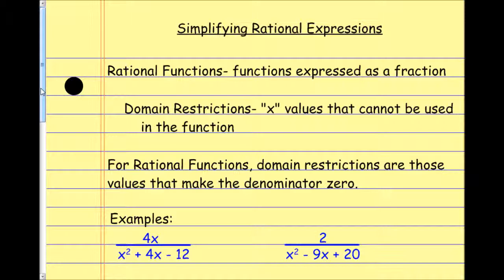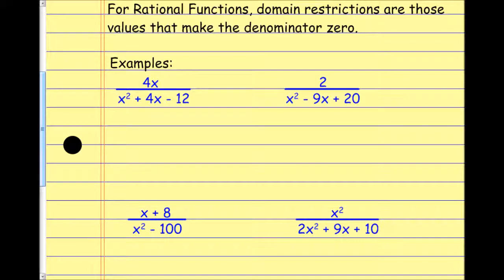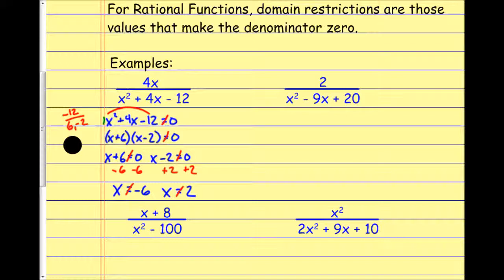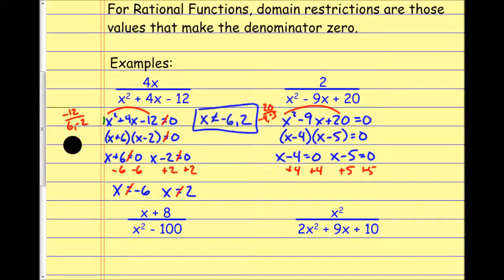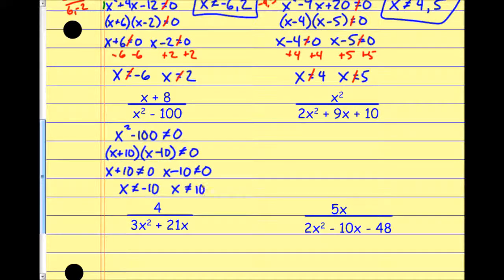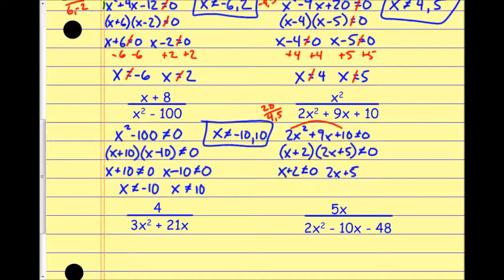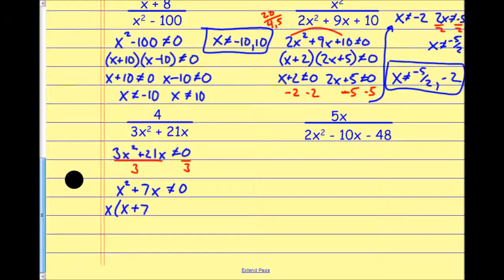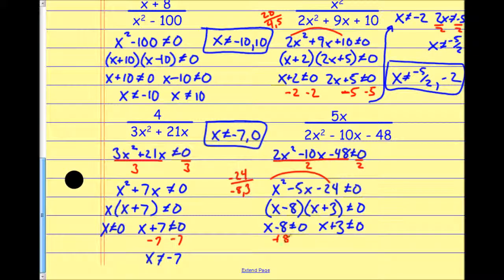Simplifying Rational Expressions 1